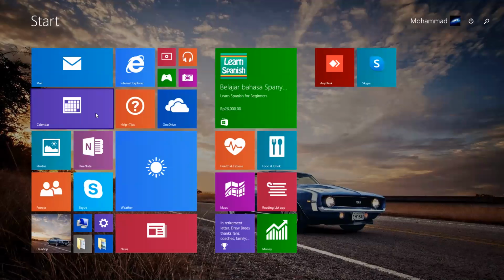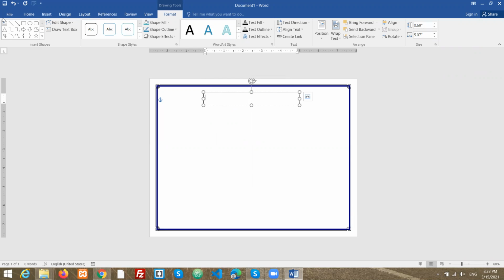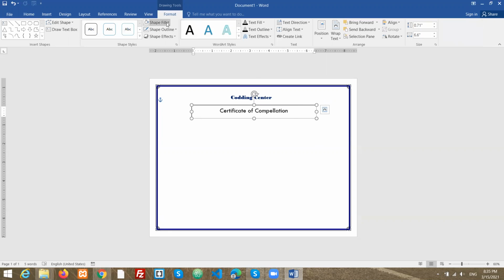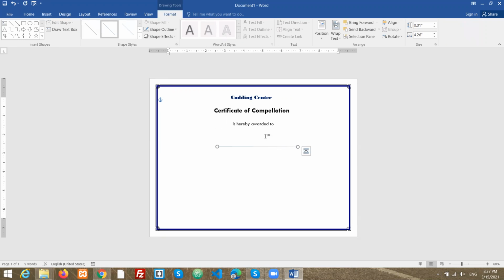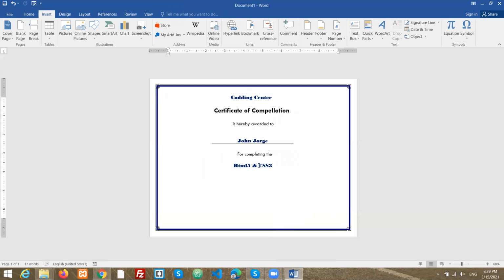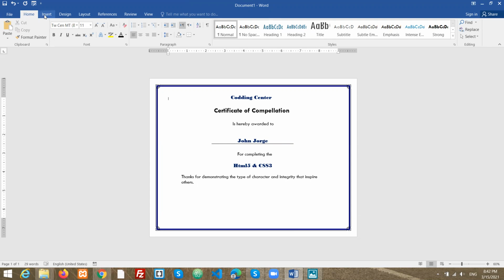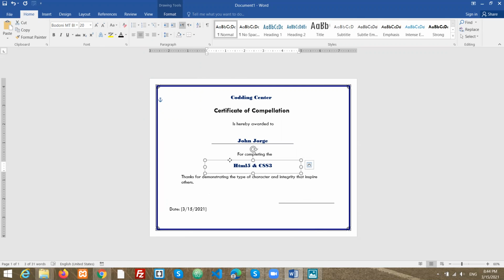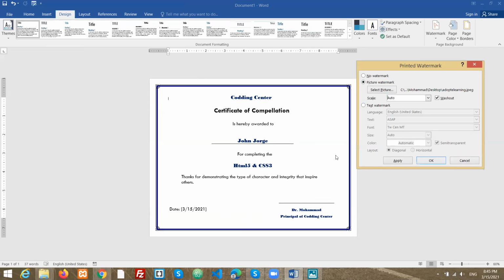Making Certificate in Microsoft Word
in this video I am going to show You how can we make a Cool Certificate in Microsoft Word.